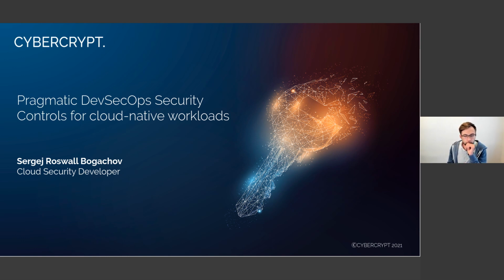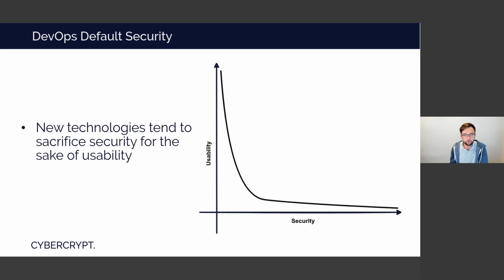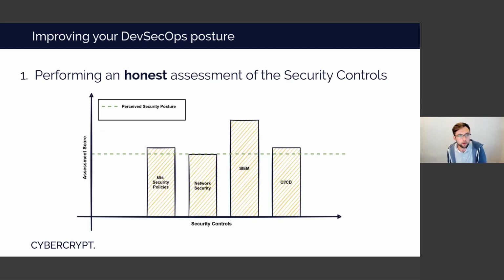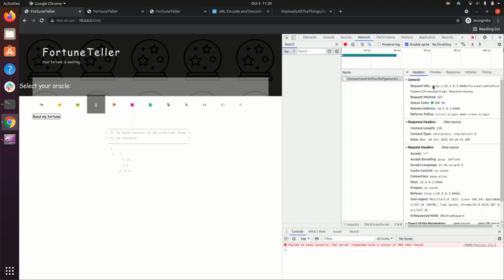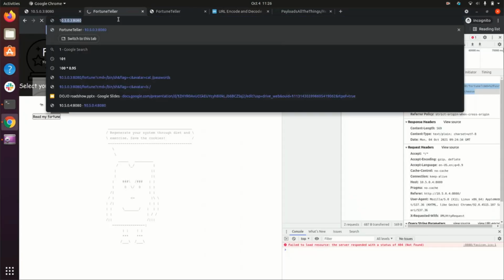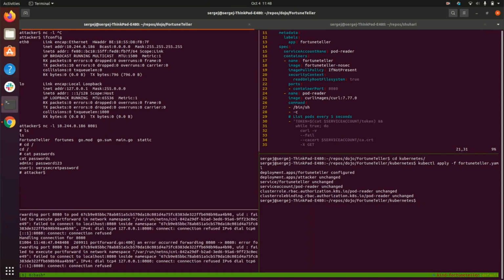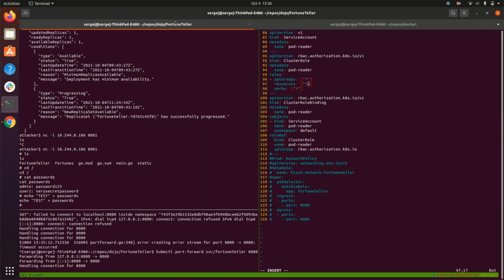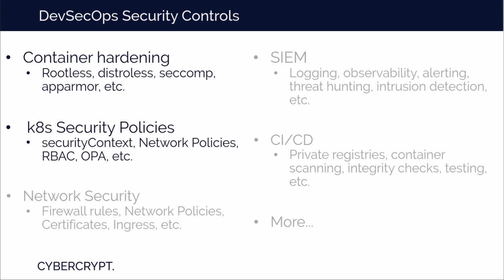Learn how DevSecOps Security Controls can Decrease the Attack Surface in the Cloud